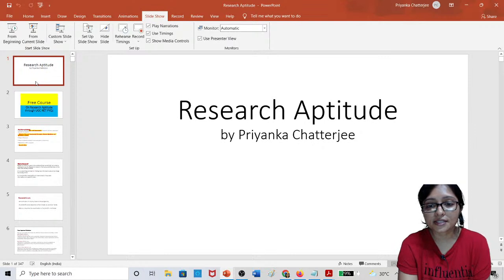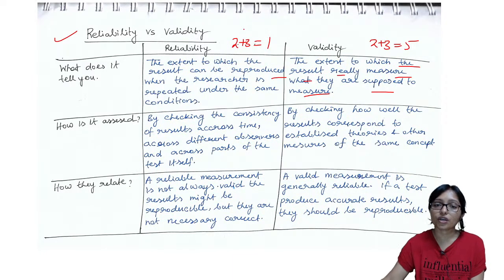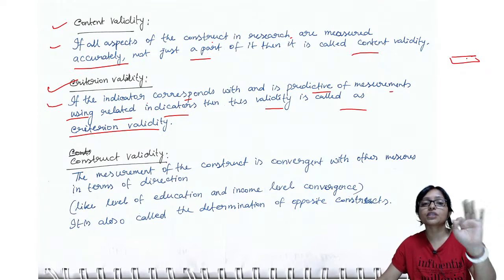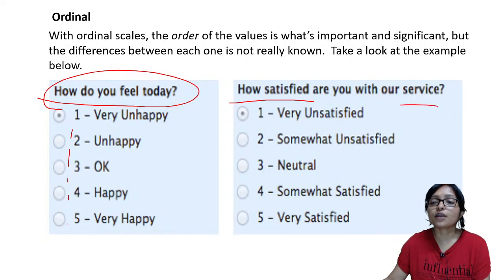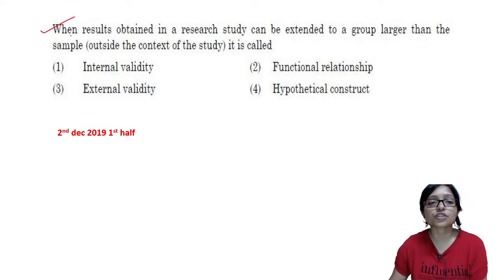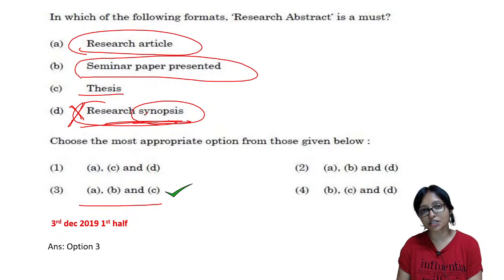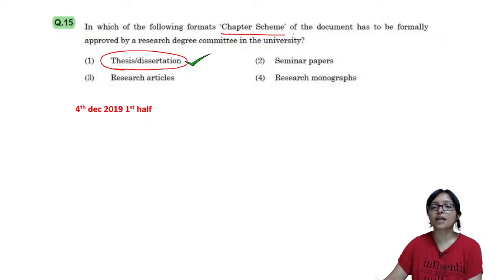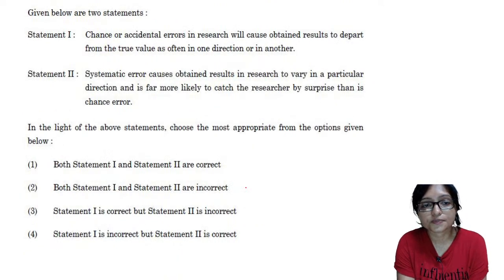Complete Research Aptitude for UGC NET through PYQs - Day 5 | UGC NET Paper 1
Complete Research Aptitude for UGC NET through UGC NET Previous Years Questions by Priyanka Chatterjee | UnifyStudy
Research Aptitude ugc net mcq